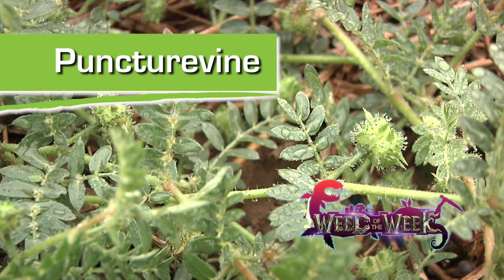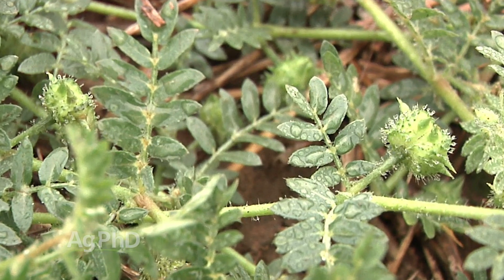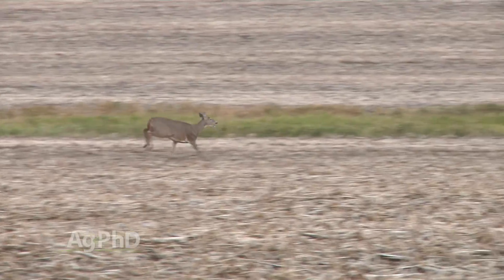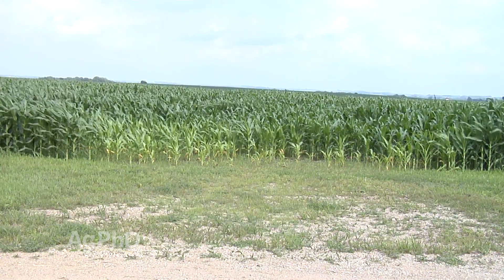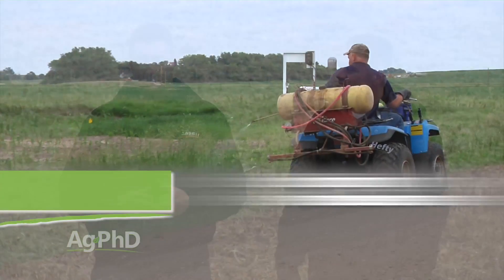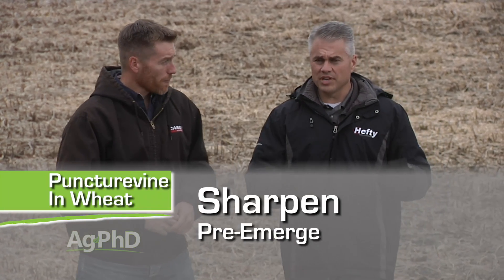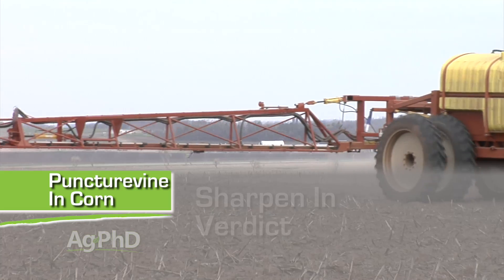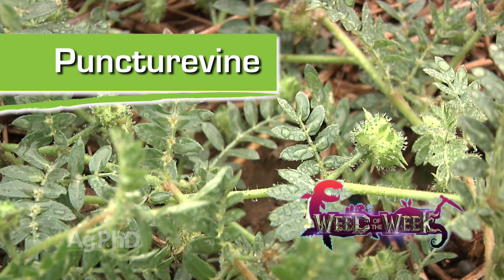Weed of the Week #936 Puncturevine (Air Date 3/13/16)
Brian and Darren Hefty discuss ways to combat puncturevine in crops and fields.